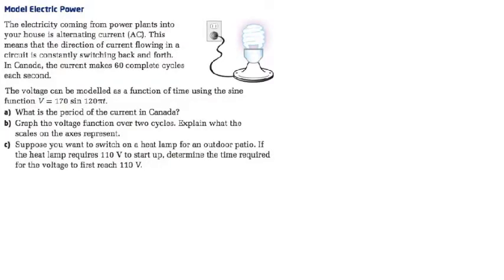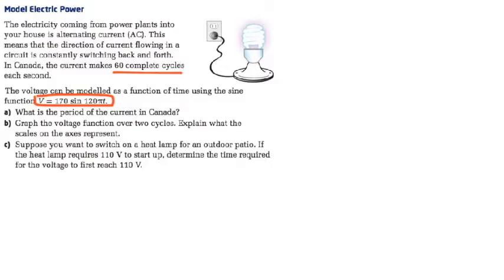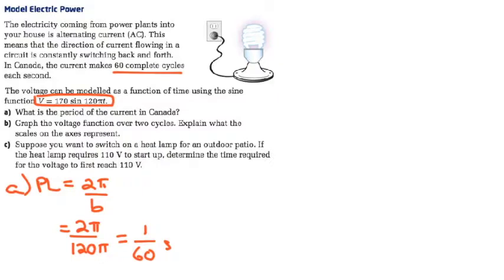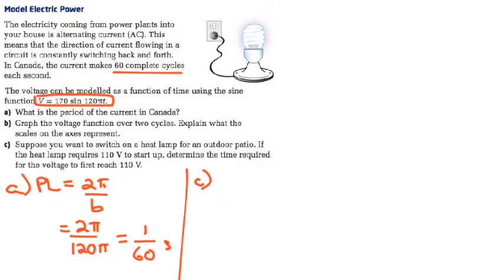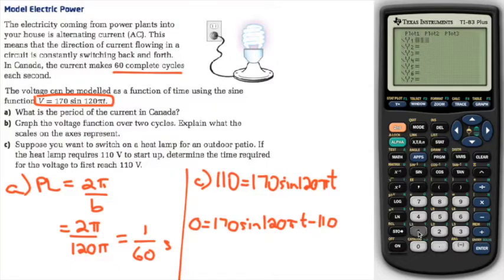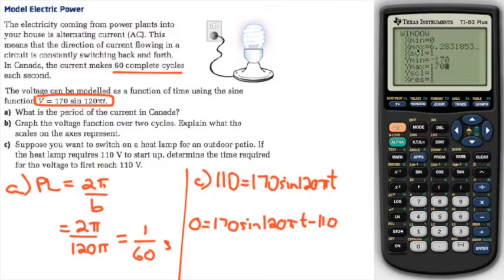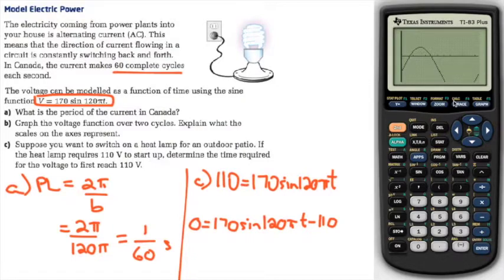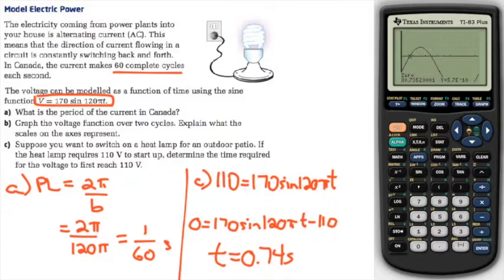PC30 9 5 4FINAL